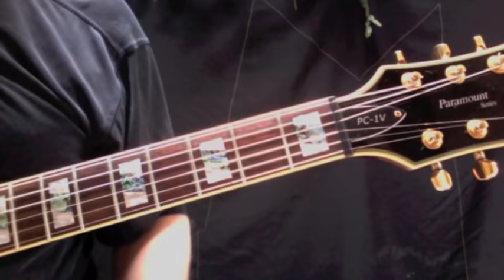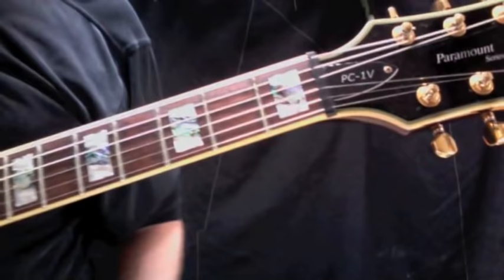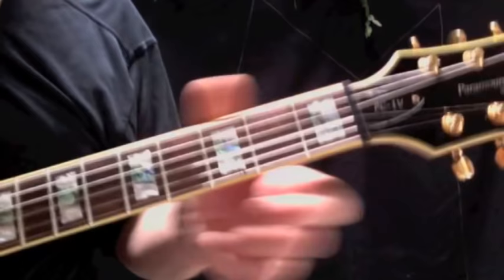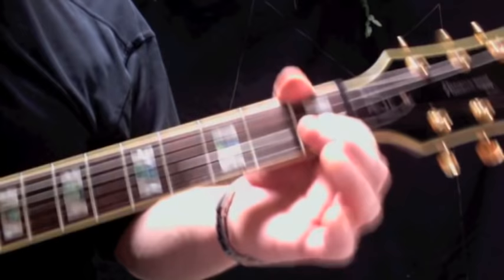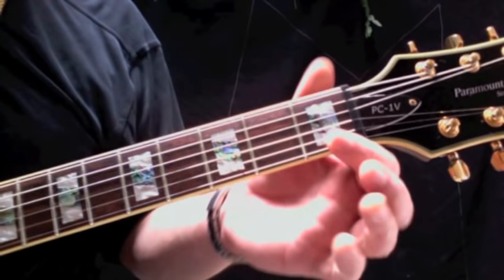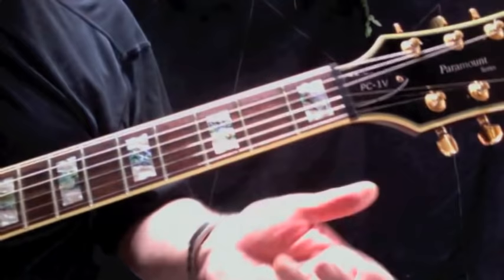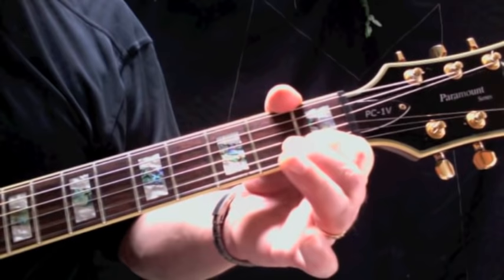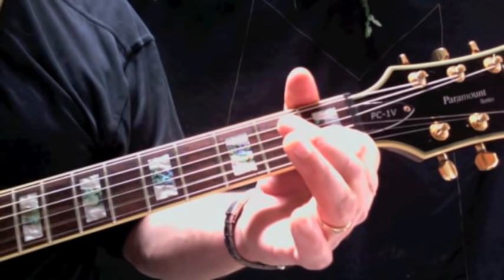SECRET AGENT MAN - Guitar Lesson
The Classic rock riff and chords for this classic!